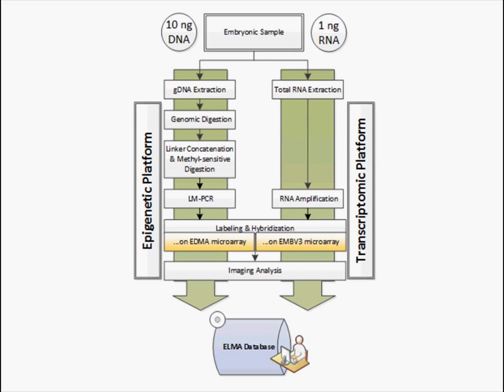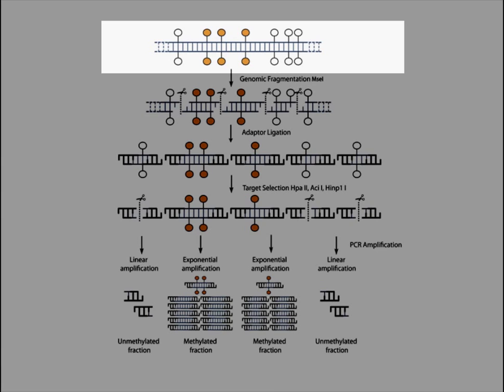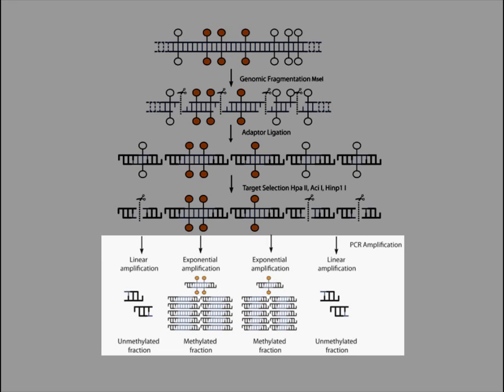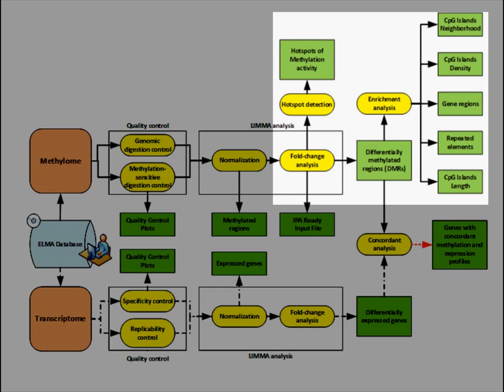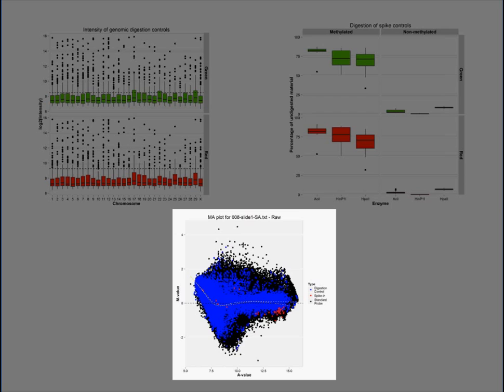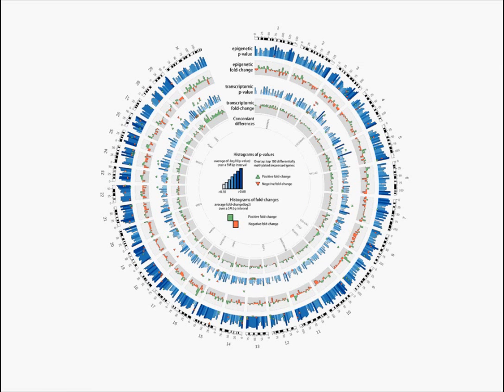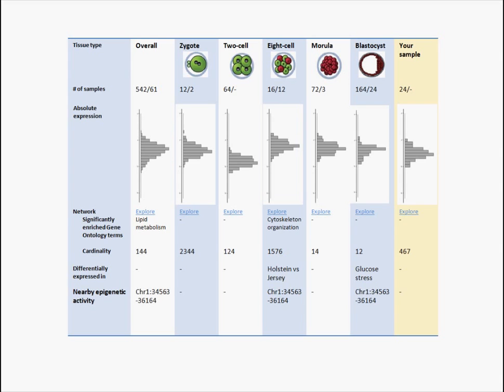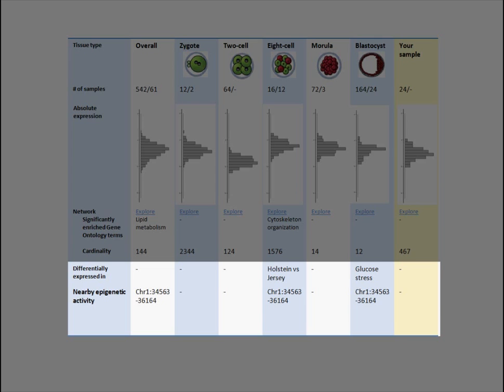EmbryoGENE Platforms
An overview of the EmbryoGENE platforms for those visiting my PAG XXII poster in my absence.